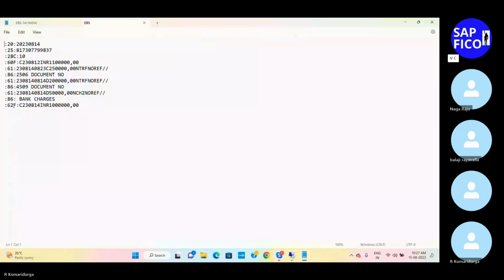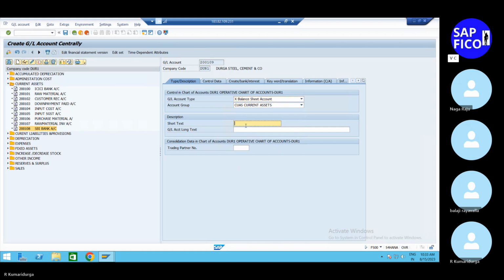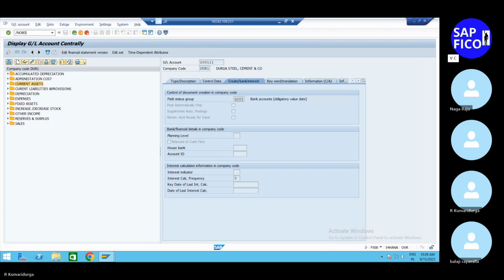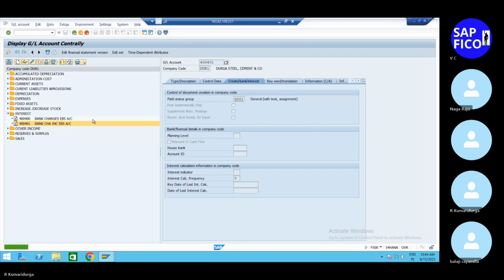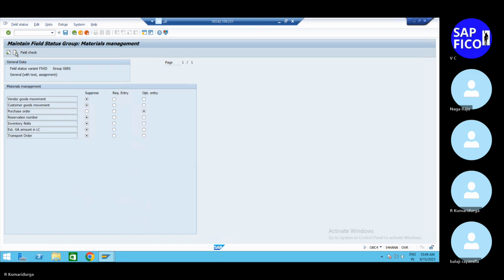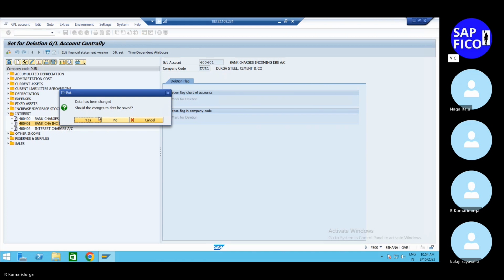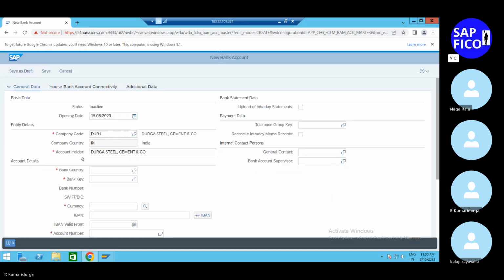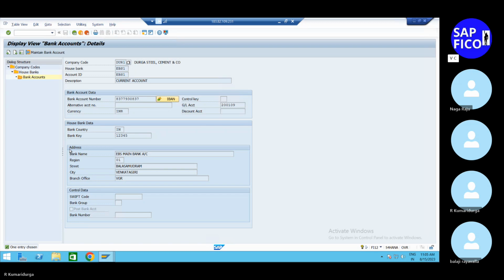SAP FICO S4 HANA, ELECTRONIC BANK STATEMENT ACCOUNTING SYMBOLS AND POSTING RULES CREATION